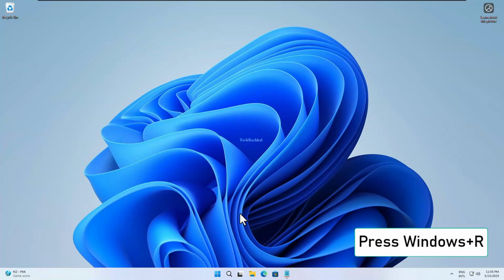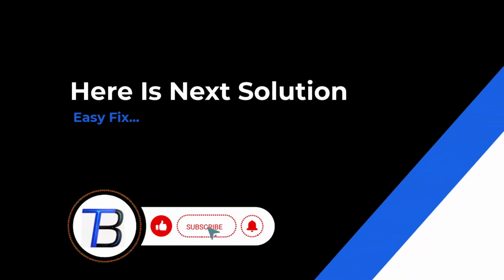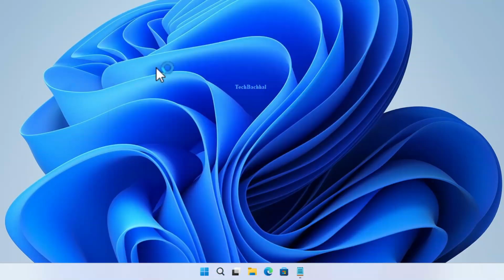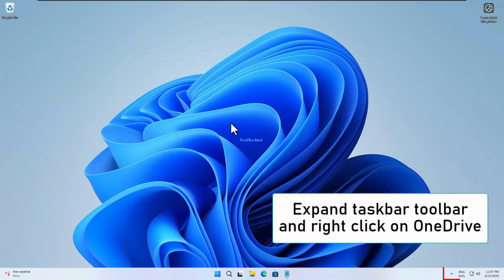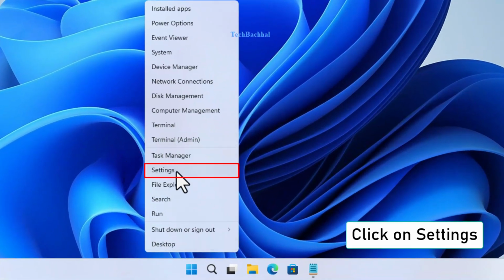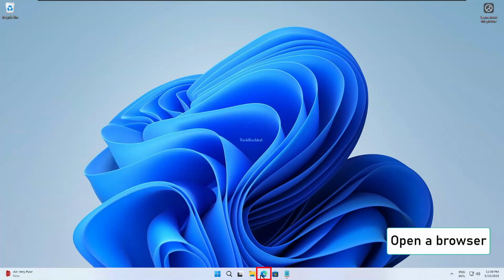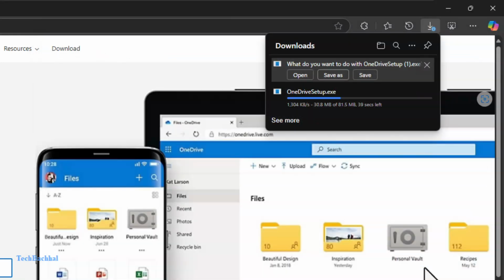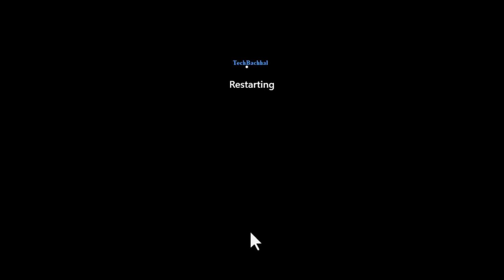How to Fix OneDrive Error 0x8004de34 in Windows | Step-by-Step Solution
In this video, we'll guide you through the process of fixing the OneDrive error 0x8004de34 on your Windows PC. If you're encountering issues with syncing your files to OneDrive or receiving this error message, follow our simple steps to resolve it quickly and get your OneDrive working perfectly again.

We will walk you through common solutions such as checking your internet connection, restarting OneDrive, resetting the app, and more troubleshooting tips. Whether you're using Windows 10 or Windows 11, these steps will help fix the issue efficiently.

Key Takeaways:

How to check your OneDrive settings

Steps to reset or reinstall OneDrive

Troubleshooting network and sync issues

By the end of this video, you will know how to easily fix the OneDrive error 0x8004de34 and enjoy smooth syncing across your devices again!

00:00 Intro
00:14 reset ondrive
01:03 Remove windows credentials
01:50 Signout ondrive
02:23 repair office installation
04:13 Outro

Command Used:
%localappdata%\Microsoft\OneDrive\onedrive.exe /reset
Used Links: